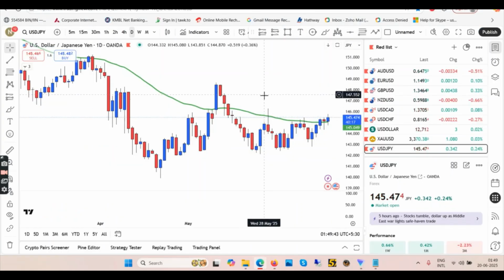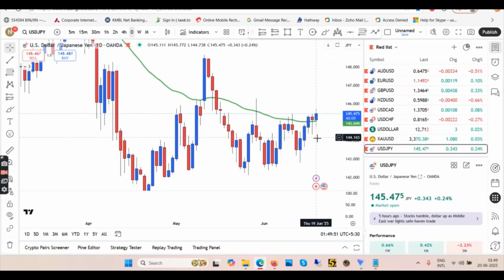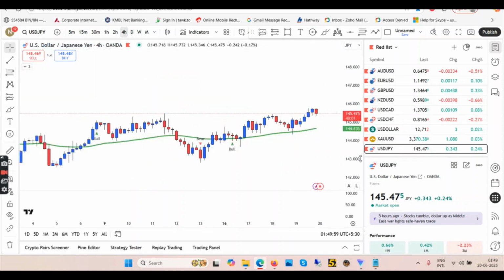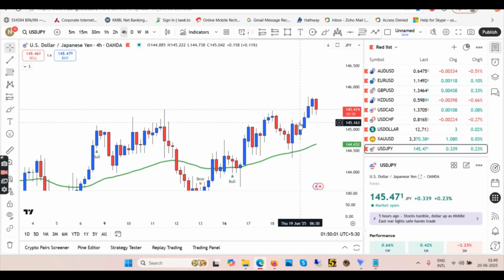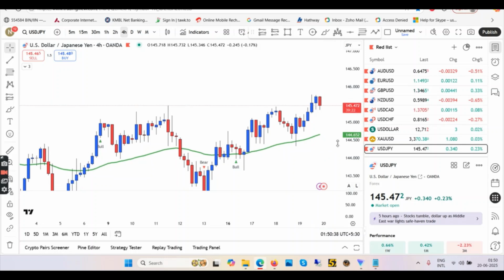USDJPY TODAY ANALYSIS: Live Forex Trading Strategies That Could Change Your Game!